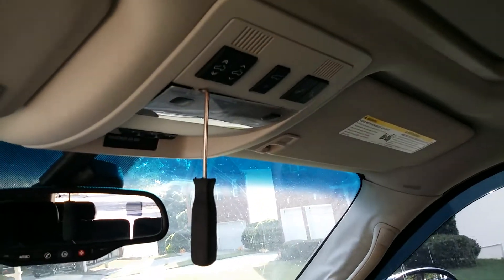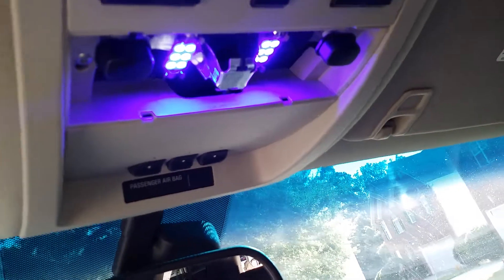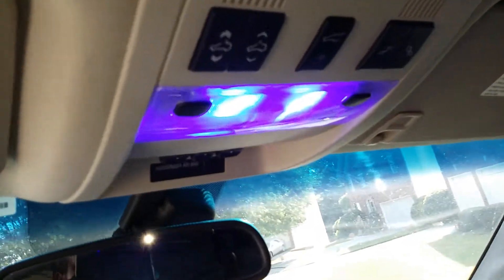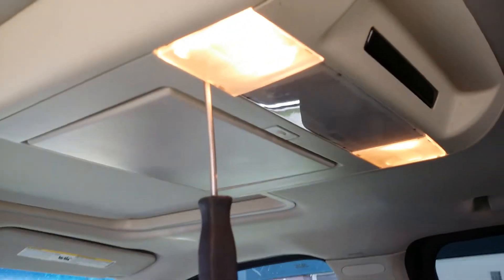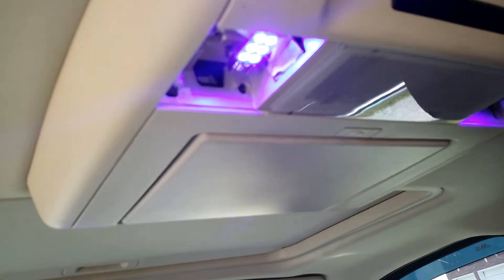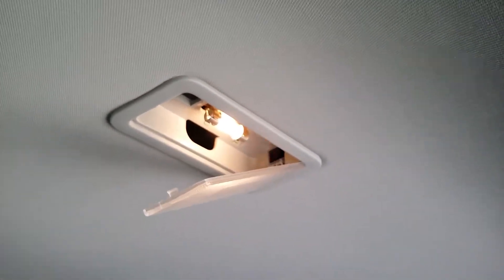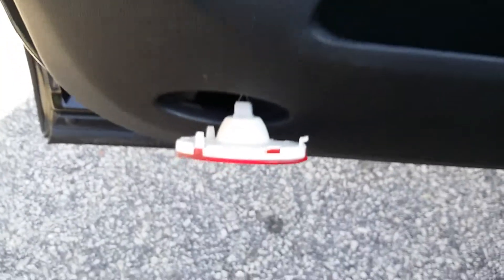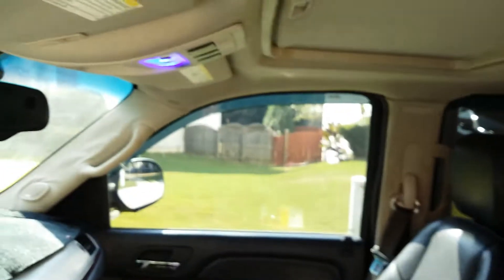ESCALADE 2007 INTERIOR LIGHTS REPLACEMENT